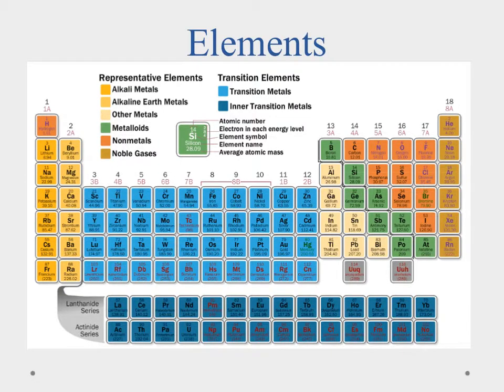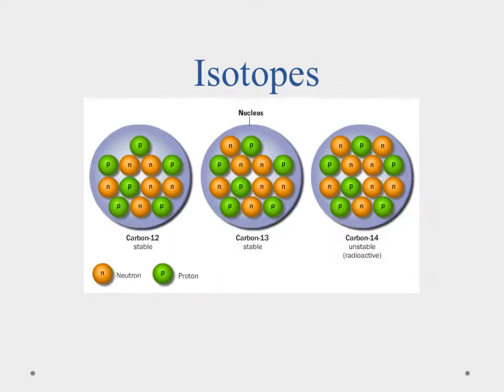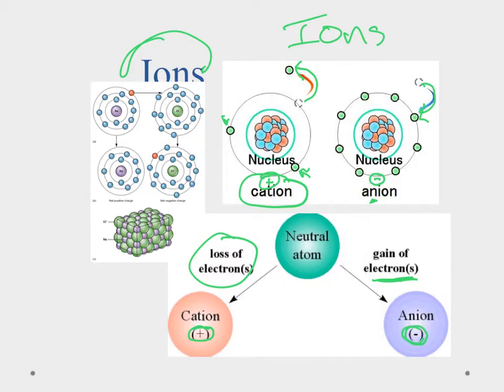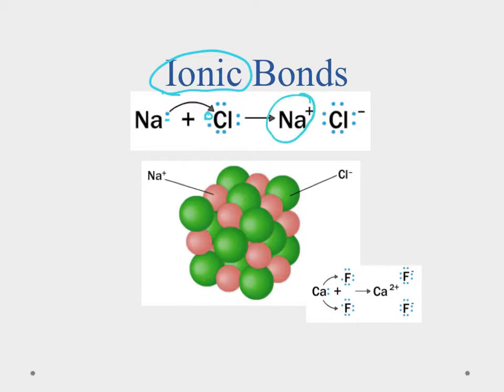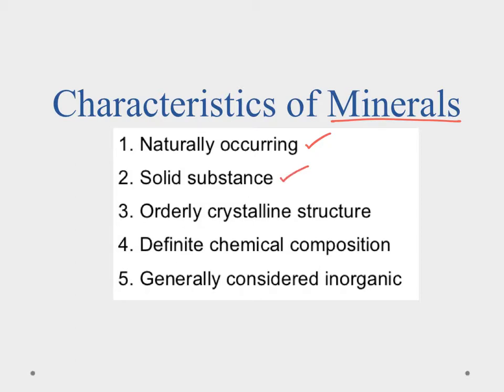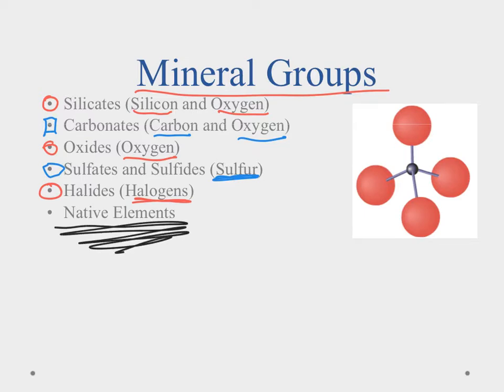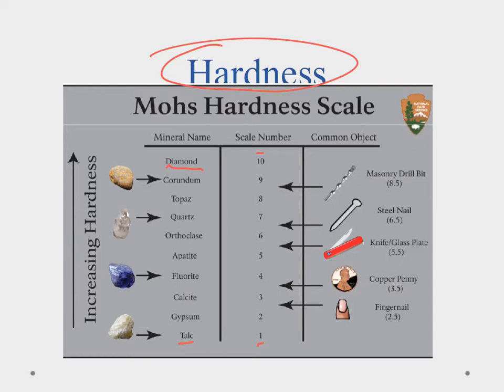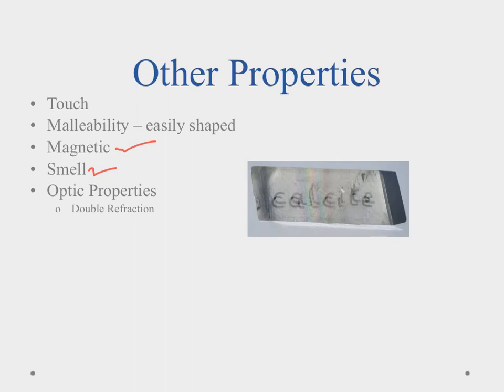2.0 Minerals Video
This video is an introduction to Minerals and will serve as a foundation for the lessons in this unit.